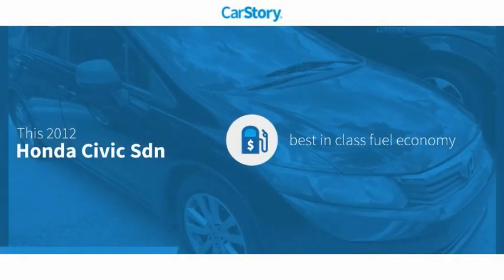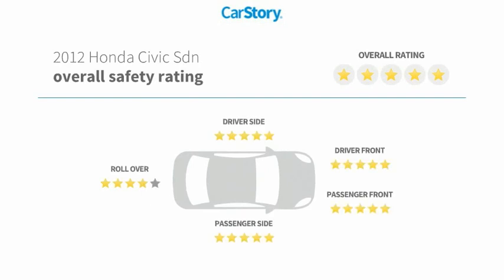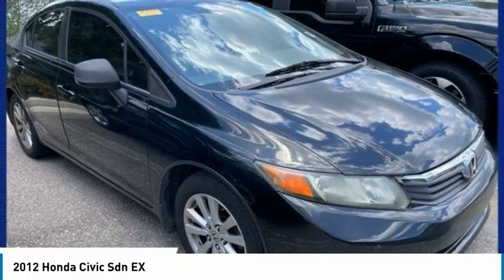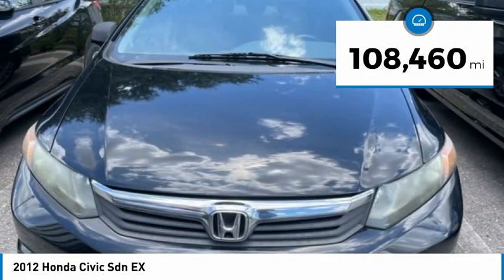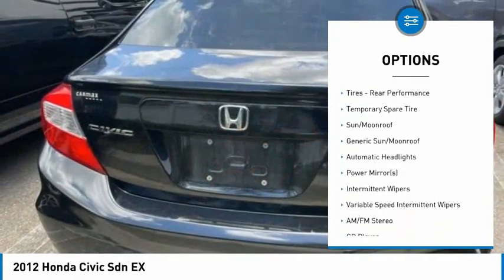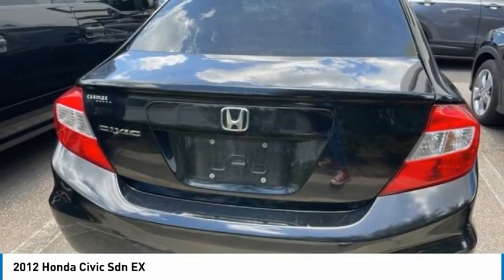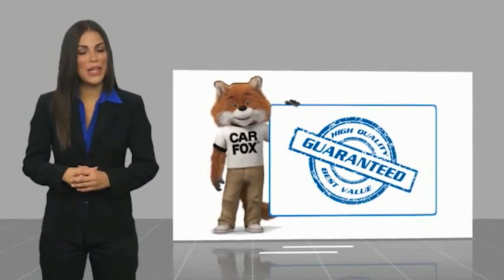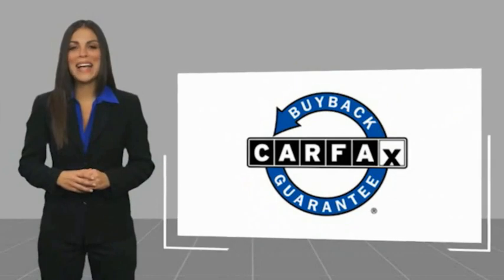2012 Honda Civic Sdn 703787A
2012 Honda Civic Sdn EX

** WESTSHORE HONDA PRE- AUCTION VEHICLES ** These vehicles have been recently traded and are offered to the public before they go to dealer only auctions. Vehicles are Sold AS-IS, including ALL Mechanical and Cosmetic Defects. ** Pre-Auction Safety Inspection Only and may not be available for immediate delivery **Clean CARFAX. Black w/Cloth Seat Trim.1.8L I4 SOHC 16V i-VTEC 28/39 City/Highway MPG Odometer is 5149 miles below market average! 28/39 City/Highway MPGAwards:* 2012 KBB.com Brand Image AwardsKelley Blue Book Brand Image Awards are based on the Brand Watch(tm) study from Kelley Blue Book Market Intelligence. Award calculated among non-luxury shoppers. Kelley Blue Book is a registered trademark of Kelley Blue Book Co., Inc. Reviews:* * Engine choices include hybrid and natural gas versions * Excellent fuel economy * Relatively spacious for a compact sedan or coupe * Well-tuned suspension offering comfort with control Source: KBB.comCall the all new Westshore Honda at to confirm availability and schedule a no-obligation test drive. We are located at 2522 N. Dale Mabry Hwy, Tampa FL 33607.